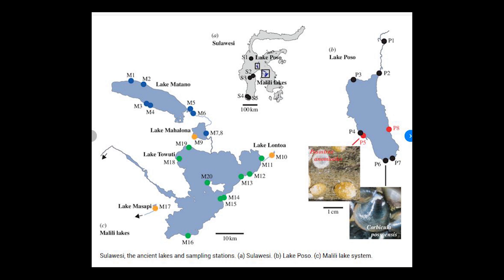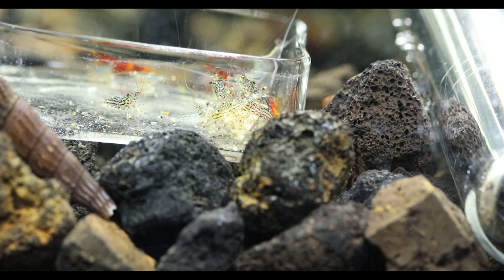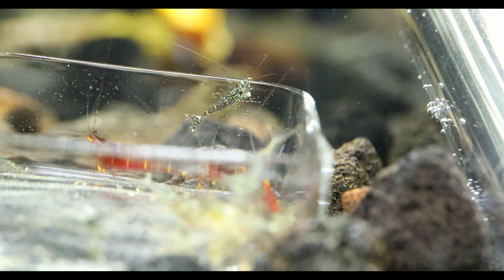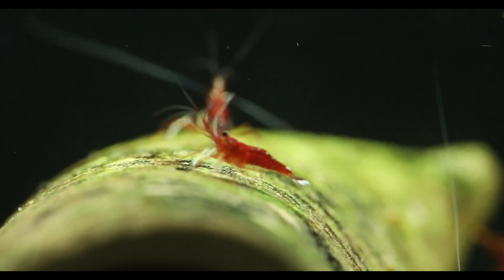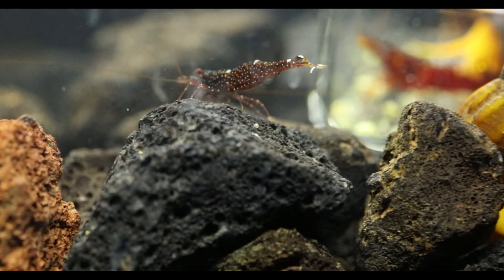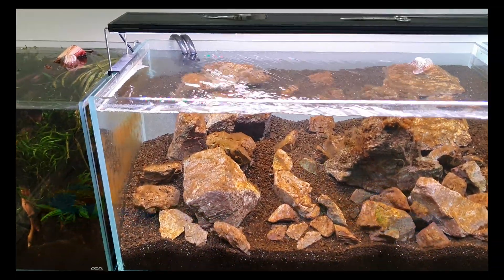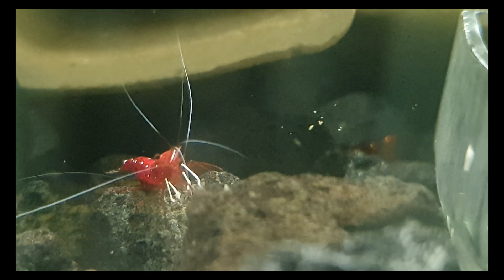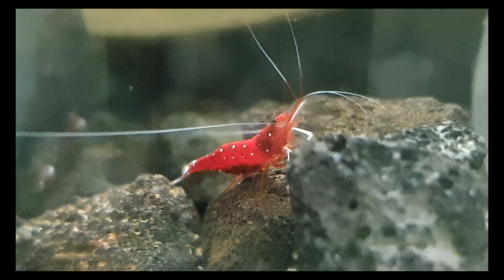Sulawesi Shrimp Tank Parameters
My aquarium water parameters for Sulawesi shrimps and how these parameters affect keeping and breeding.

Multi part series based on my experiences from successfully keeping and breeding these shrimps from Sulawesi